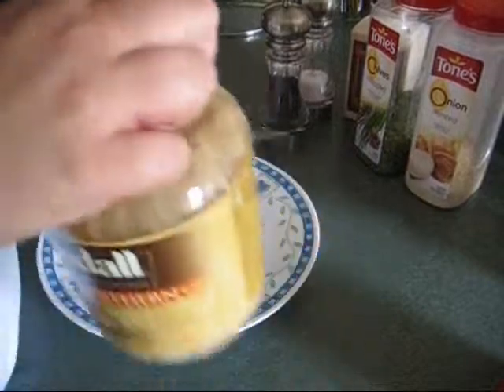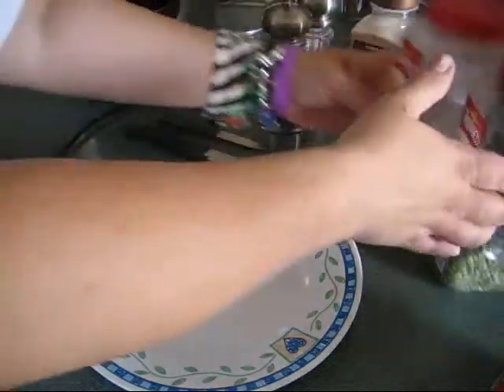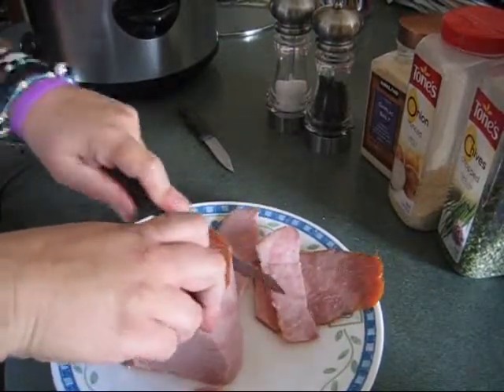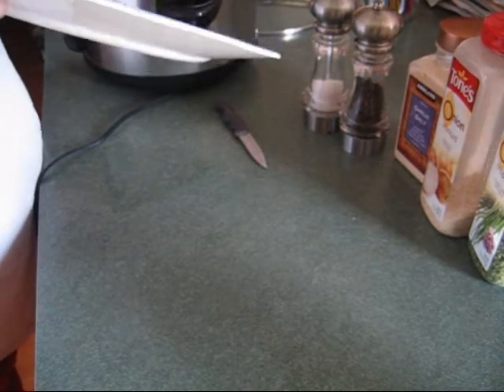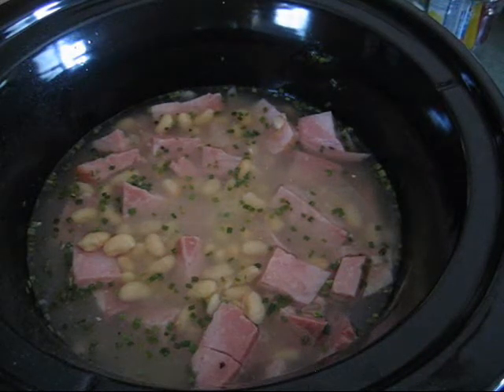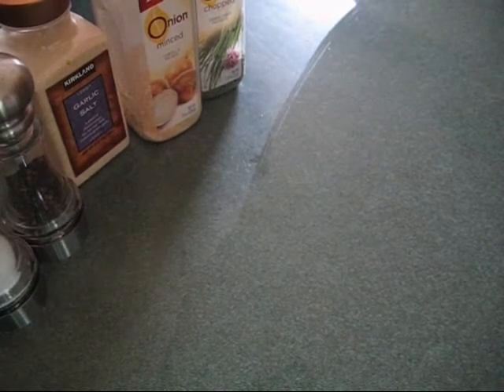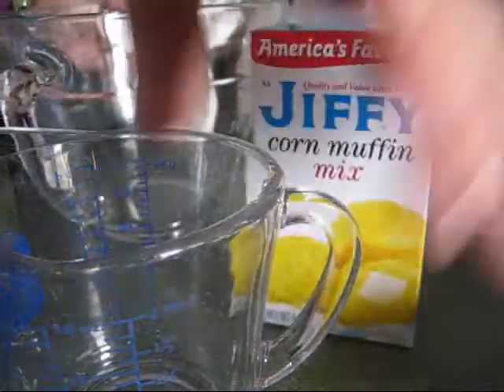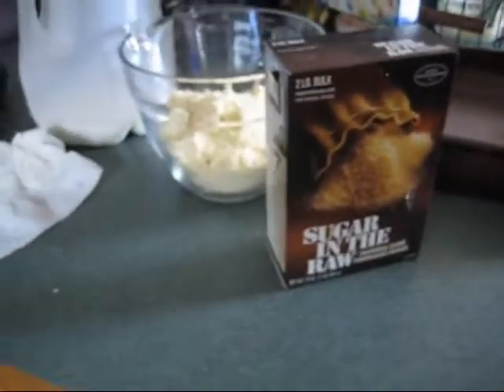Vlogust, Day 16: Soup Beans, Beach towels & Kool-Aid